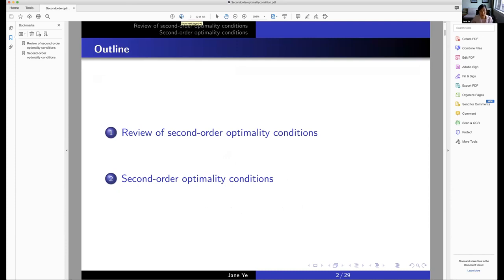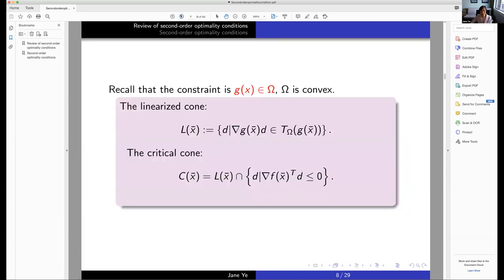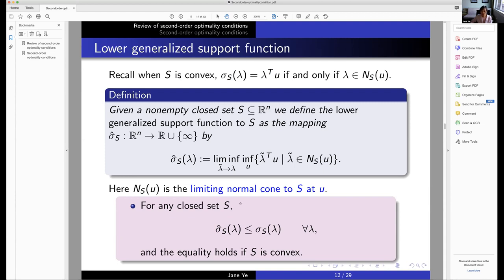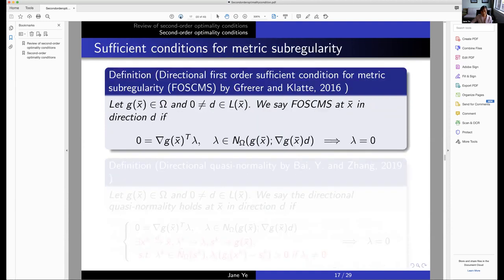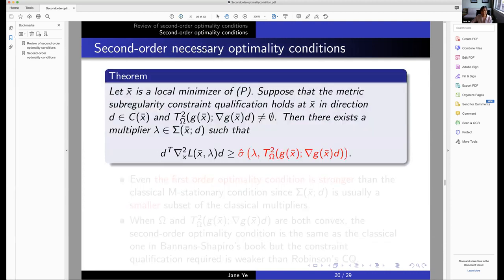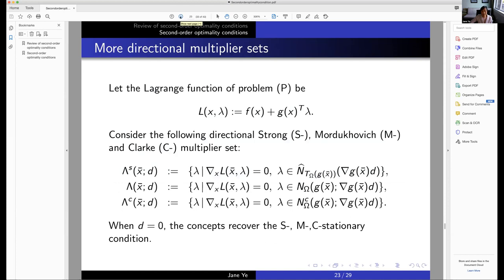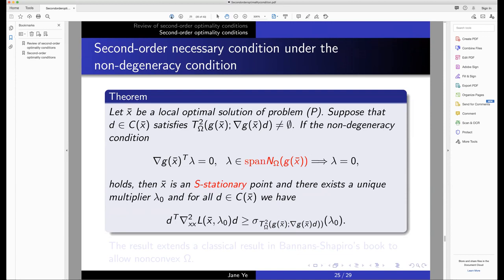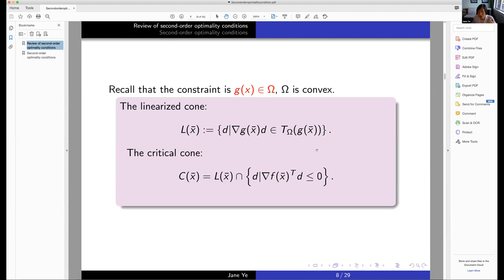Jane Ye: Second order optimality conditions for non convex set constrained optimization problem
In this paper we study second-order optimality conditions for non-convex set-constrained optimization problems. For a convex set-constrained optimization problem, it is well-known that second-order optimality conditions involve the support function of the second-order
tangent set. In this paper we propose two approaches for establishing second-order optimality conditions for the non-convex case. In the first approach we extend the concept of the support function so that it is applicable to general non-convex set-constrained problems, whereas in
the second approach we introduce the notion of the directional regular tangent cone and apply classical results of convex duality theory. Besides the second-order optimality conditions, the novelty of our approach lies in the systematic introduction and use, respectively, of directional
versions of well-known concepts from variational analysis.